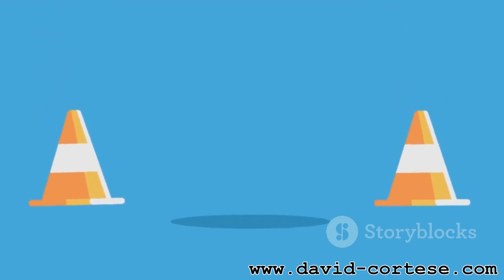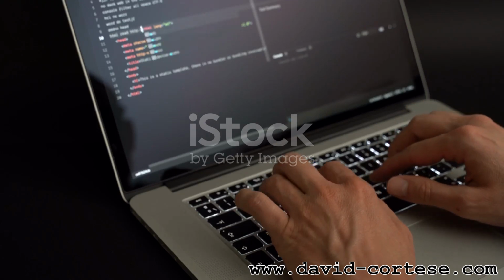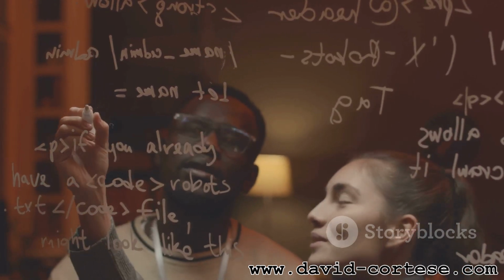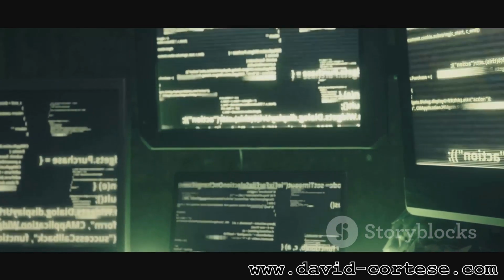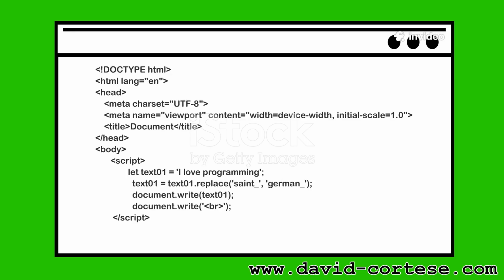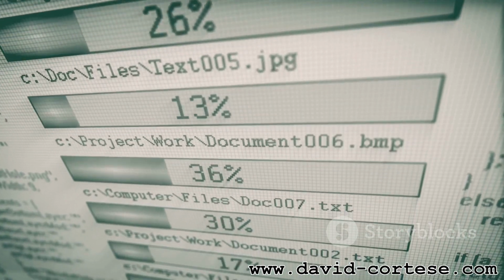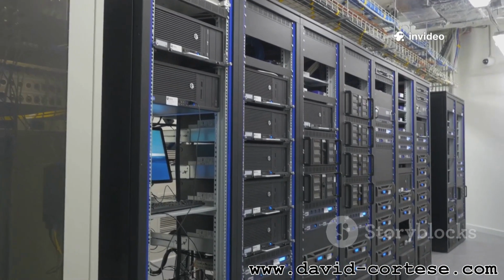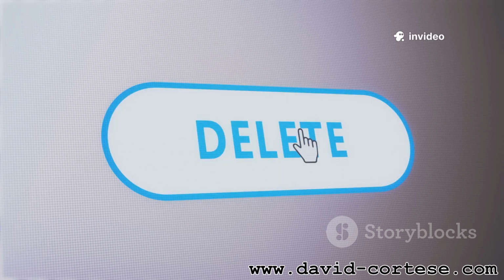PROGRAMMING LANGUAGES FOR WEB DEVELOPMENT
Discover the essential programming languages for web development in this comprehensive guide.
We break down popular languages like HTML, CSS, JavaScript, Python, and PHP with clear, step-by-step explanations.
Perfect for beginners and those looking to refresh their skills, this video uses engaging stock footage and professional narration to help you understand how each language contributes to building modern websites.
Learn the strengths and use cases of each language so you can choose the right tools for your next project.

OUTLINE:

00:00:00 Building the Digital World
00:02:31 What's a Programming Language Anyway? The Blueprint of the Web
00:03:25 Meet HTML, the Skeleton of a Page
00:06:33 Adding Style with CSS, the Designer
00:07:11 Making it Interactive with JavaScript, the Brains
00:08:02 An Introduction to Back-End Languages
00:08:53 Python, PHP, and Ruby
00:09:40 Bringing Pages to Life
00:10:26 Databases and Your First Steps

programming, languages, web, development, programming languages, web development,